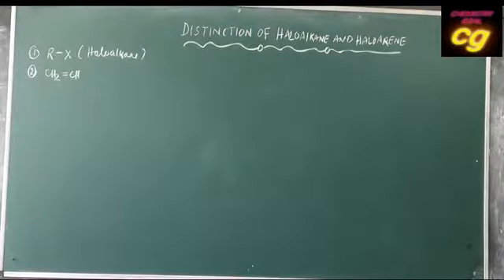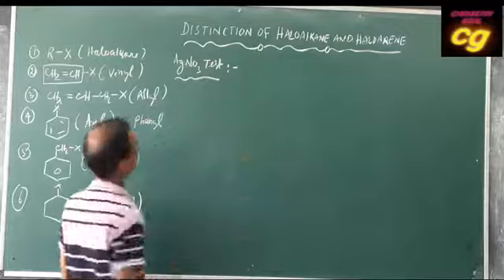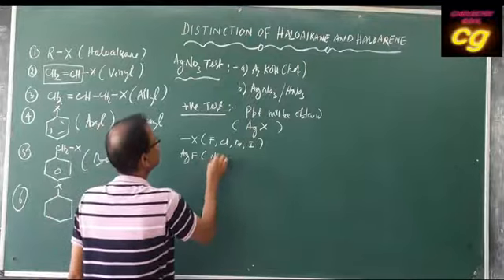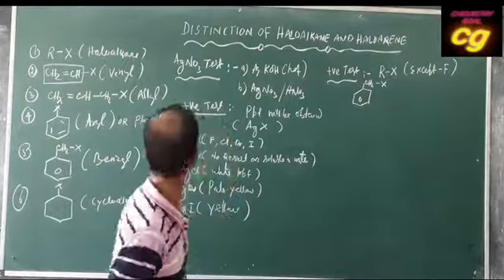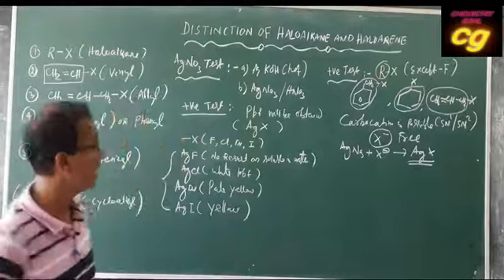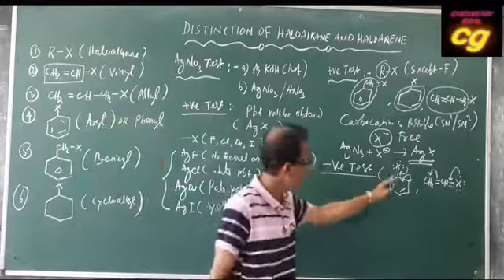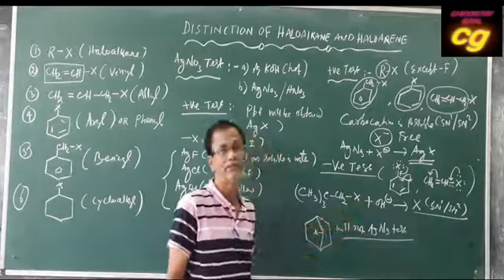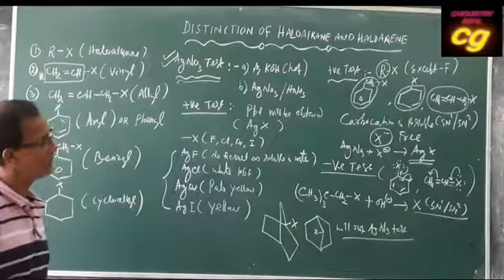HALOALKANE AND HALOARENE 8: Distinction of Haloalkane and Haloarene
Chemistry Lesson 171: Distinction of Haloalkane and Haloarene